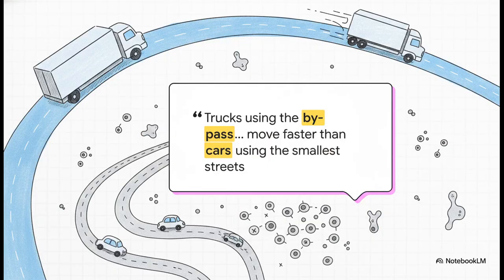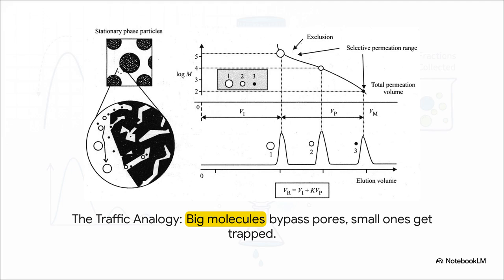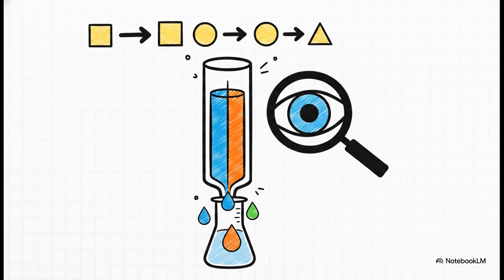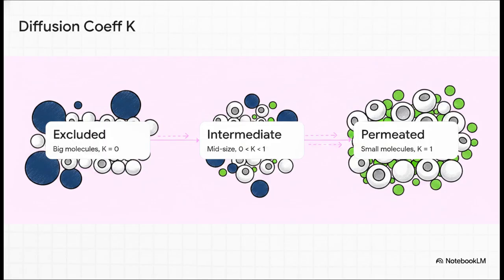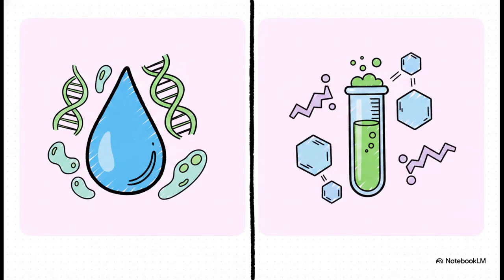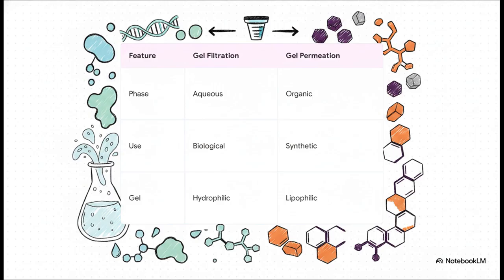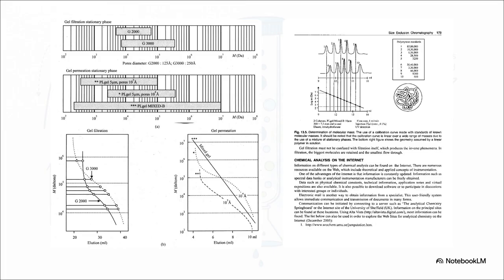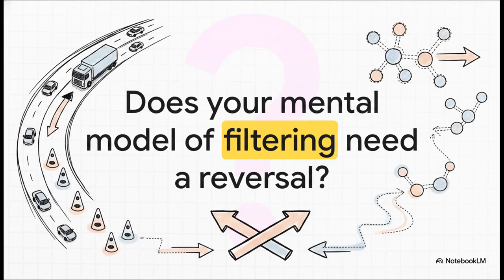Size Exclusion Chromatography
"Enjoyed the video? Size Exclusion Chromatography: Introduces the core principle of SEC, explaining how molecules are separated based on their ability to penetrate the pores of the stationary phase. It also clarifies the distinction between gel filtration (which uses aqueous mobile phases) and gel permeation (which uses organic mobile phases).